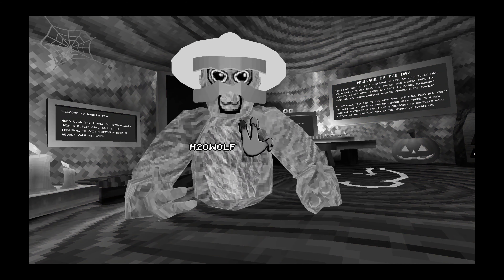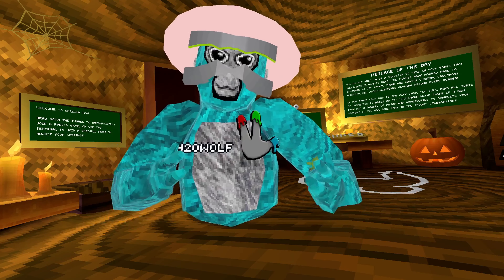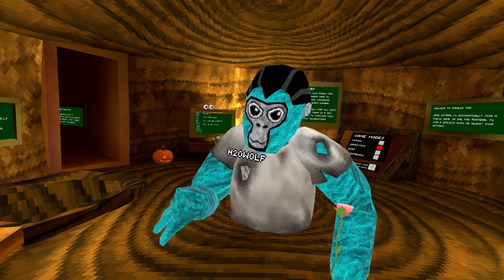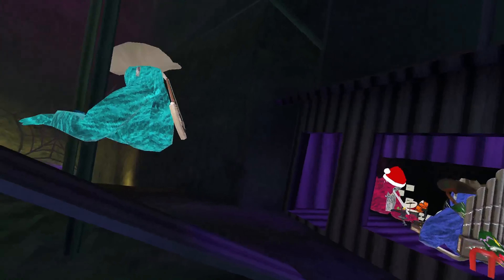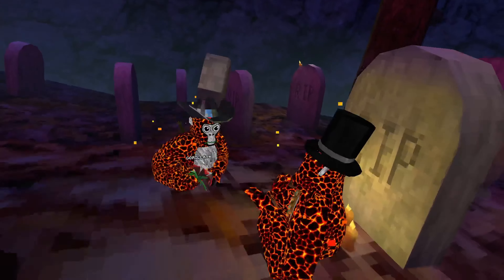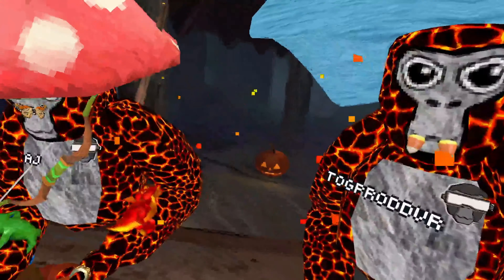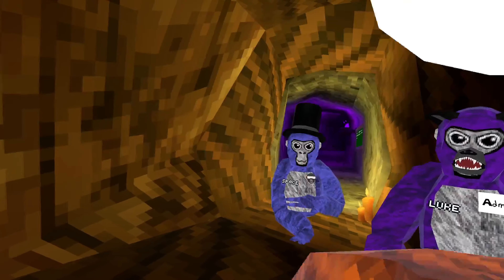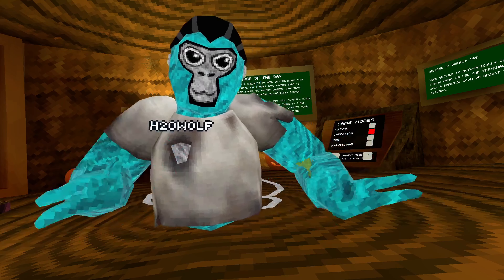How To Spawn ORANGE LUCY In | Gorilla Tags | New Halloween UPDATE!!!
Gorilla Tag is a popular virtual reality game that has been receiving frequent updates with new features and improvements. In this video, we'll take a look at the latest Gorilla Tag update and explore all the new features and changes that have been added to the game.

dont read
Gorilla tag live with viewers new gorilla tag update right now caves revamp, trolling as a daisy09 PBBV statue how to play, gorilla tag, gorilla tag, knock offs gorilla tag, live update, new gorilla tag update playing with my dad in gorilla tag secret tunnel in gorilla tag, gorilla tag ghost trolling gorilla tape on gorilla tag live gorilla tag with viewers I’m playing gorilla tag with my mom gorilla tag with my sister. Gorilla tag with my brother, my dog plays, gorilla tag, gorilla tag, new ghost, gorilla tag, super ghost, gorilla tag, ghost hunting, crazy gorilla tag, update, new gorilla tag, cosmetics, gorilla tag, fun gorilla tag awesome how to play gorilla tag how to lucio run How to wall run. How to make a gorilla tag YouTube channel how to play gorilla tag gorilla tag is the best game ever gorilla tag is getting deleted gorilla tag Youtubers new gorilla tag video. I pretended to be a Noob in gorilla tag I play gorilla tag with my feet Jmancurly Elliot VMT gorilla tag mines is open by gorilla tag YouTuber Minecraft live I play gorilla tag with feet gorilla tag at a trampoline park new gorilla tag update live 24/7 mines update with viewers I troll is famous, gorilla tag, Youtubers I play gorilla tag with BubblesVR new gorilla tag update is fun. Do not play this gorilla tag fan game, gorilla tag, knock offs, gorilla tag horror update gorilla tag zero contrast, gorilla tag hunt, gorilla tag, paintbrawl gorilla tag infection gorilla tag, casual gorilla tag live. I played with my dog in gorilla tag I play gorilla tag with friends. gorilla tag, montage, gorilla tag, trending, gorilla tag oculus oculus VR.  grimace shake in gorilla tag trolling as PBBV in gorilla tag trolling as a daisy09 in spider, trolling as creepy monkey, trolling as blank McDonald’s Fortnite google YouTube, dancing songs, dogs, cats, animals monkey, gorilla Capuchin, Bar Capuchin level three Mines gorilla tag new crazy update live with viewers Capuchin is back capuchin with viewers flying squirrel chase monk game super monkeys Capuchin Capuchin 2.0